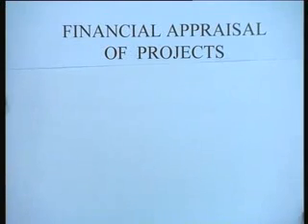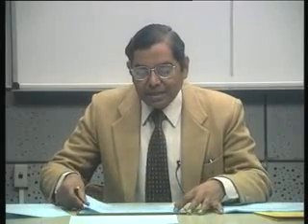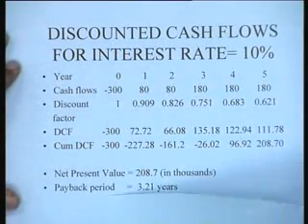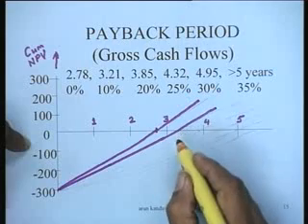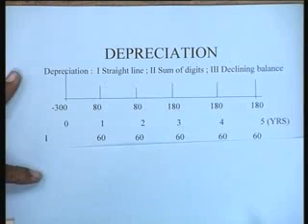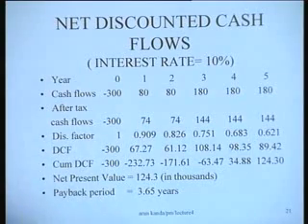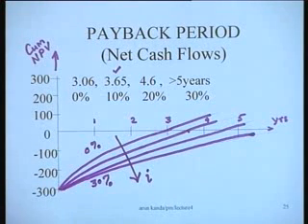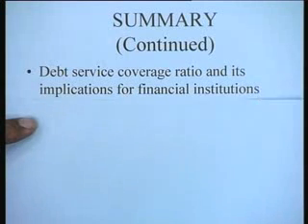Lecture 5 Project Appraisal Part II